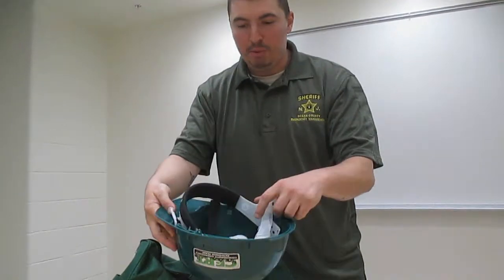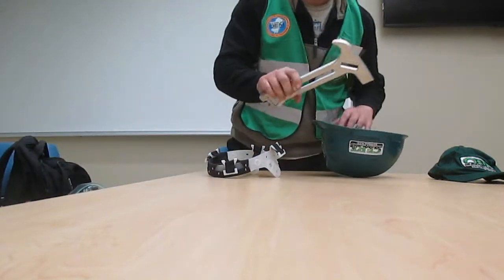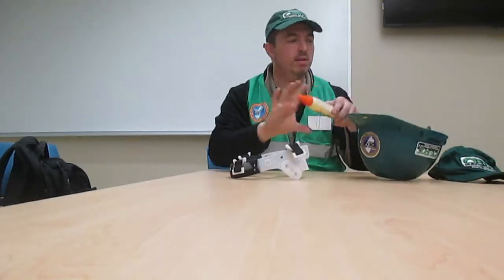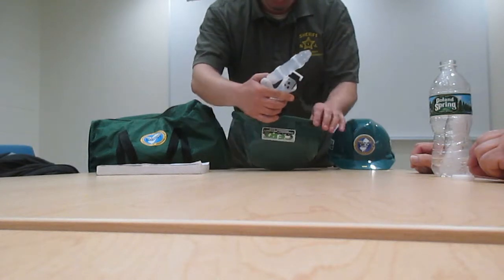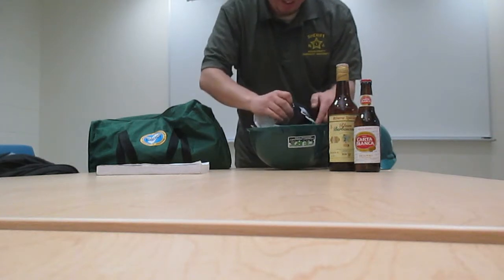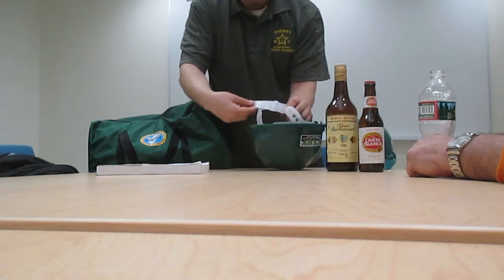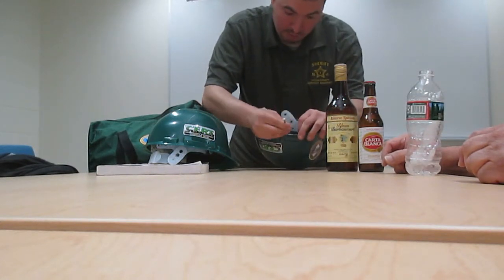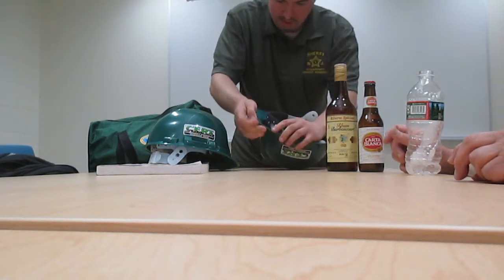CERT How to Put Together and Assemble the Protective Hard Hat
Community Emergency Response Team
Equipo de la comunidad para responder a emergencias
Équipe de la communauté pour répondre en cas d'urgence
Die Mannschaft der Gemeinschaft für Notfallmaßnahmen
Коммандитное общество иметь дело с чрезвычайными ситуациями
Lo squadro della comunità per affrontare le emergenze
Ograniczone społeczeństwo do radzenia sobie w nagłych wypadkach

How to Put Together and Assemble the Protective Hard Hat
Cómo montar el casco protectivo o gorro duro de protección
Comment assembler la casque protective ou chapeau dur
Wie montieren Sie den Schutzhelm
Как собирать защитный шлем
Come montare il casco protettivo o cappello duro
Jak złożyć kask ochronny

The Price is Right? But of course Vanna White is on the Wheel of Fortune :)

GAS
GAZ
ГАЗ

WATER
AGUA
EAU
WASSER
ВОДА
ACQUA
WODA

Ok, no magic spell needed for the assembly, sorry Harry Potter
Bien, no necesitamos un encanto para montarlo, disculpa  Harry Potter
Eh bon, nous n'avons pas besoin d'une charme pour le monter, pardon HP
Also wir haben kein Brauche eines Zaubers, tut mir leid Hogwarts
Ну ладно, нам не нужно заклинание, извините нас Гарри Поттер и Хогвартс
Va bene, non abbiamo bisogno di un incantesimo, scusate HP&H
Nie potrzebujemy zaklęcia

If you have trouble, there is always help
Si encuentras dificultades, siempre hay ayuda
S'il y a un problème, il y a toujours une solution
Wenn Sie Probleme haben, gibt es immer Hilfe
Если у вас проблема, всегда есть помощь
Se hai problemi, c'è sempre aiuto
Coś jest nie tak? Tutaj jest rozwiązanie

Disassembly
Desmontaje
Démontage
Demontage
Разборка
Smontaggio
Demontaż

Happy Veterans & Armistice Day 2019
Feliz dia de los veteranos y armisticio
Bonne fête des anciens combattants
Glücklicher Veteranentag und Waffenstillstand
С днем ветеранов и перемирия
Felice giorno dei veterani e armistizio
Szczęśliwego dnia weteranów i zawieszenia broni

Thanks / Gracias / Merci / Danke / Спасибо / Dzięki:
CERT
FEMA
Donald Treat
Eric S. Falk
Jamie Prioli
John Kirwin
Michael Mastronardy
Ocean County College & Sheriff's Department of New Jersey
Elmer's Glue
Carta Blanca Cerveza Beer Mexico
Barbancourt Rhum Rum Hati
Harry Potter & Gryffindor of Hogwarts School of Witchcraft and Wizardry